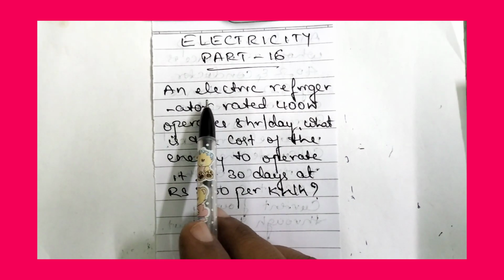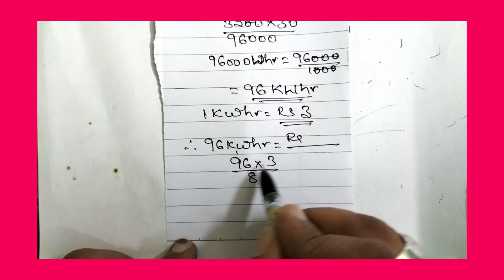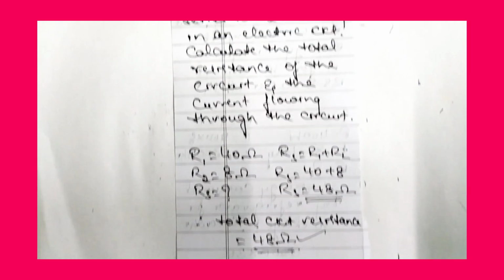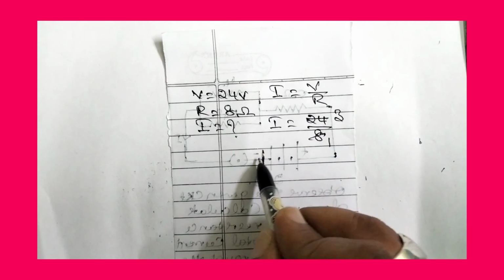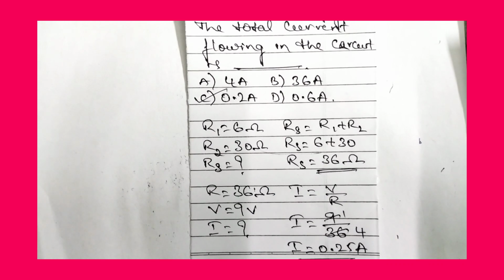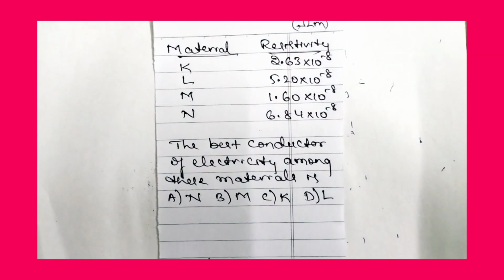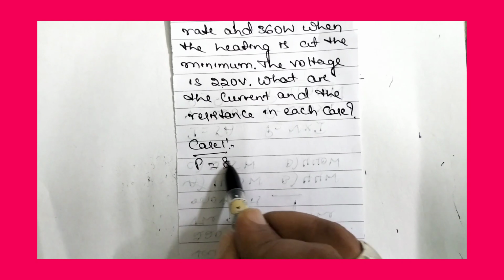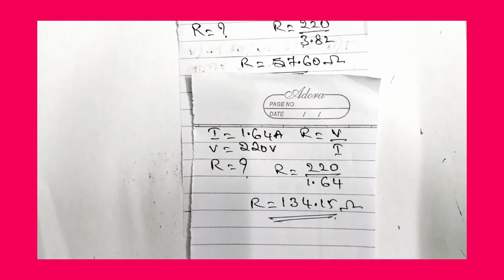CLASS 10 SCIENCE ELECTRICITY KEY ANSWERS OF NUMERICALS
class10science electricity numericals solutions#class10scienceimportantquestions2023#class10sciencemodelpaper sciencefacts sciencefacts scienceandtechnology scienceexperiment science class10science cbse#class10science cbse solution#class10scienceimportantquestions2023

This video is about class 10 science electricity numericals key answers

Watch this video to get key answers of class 10 science electricity